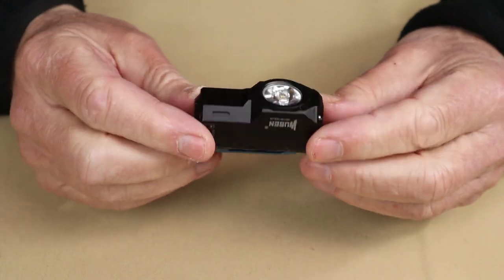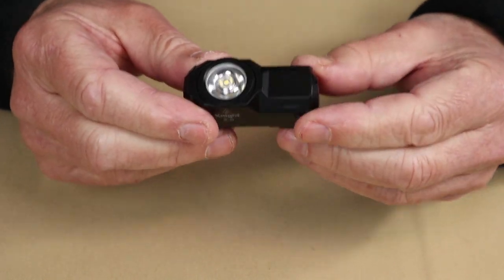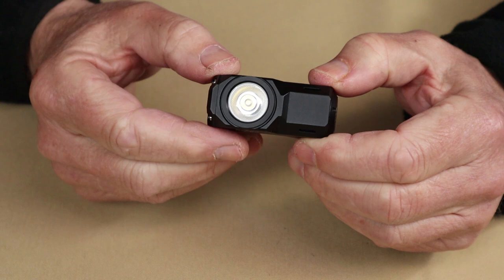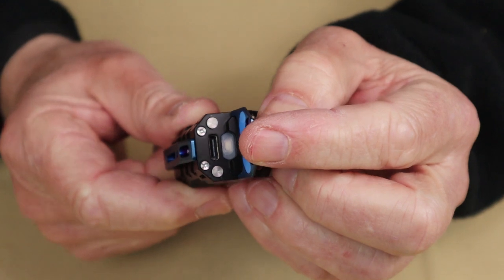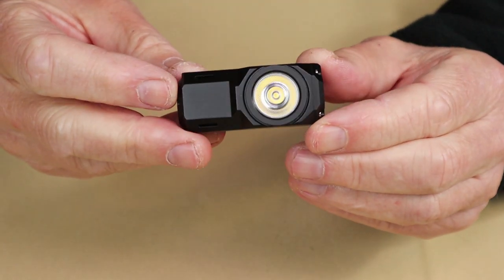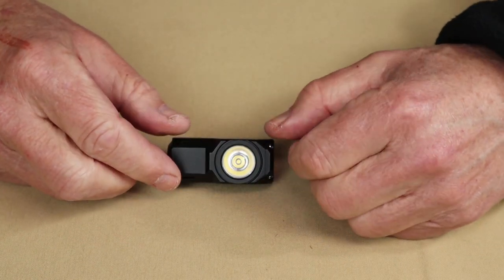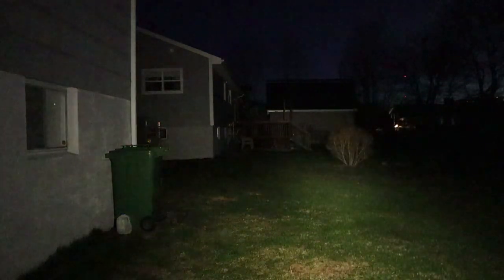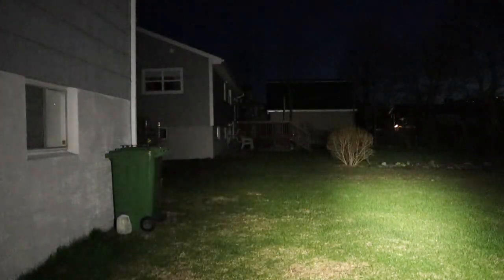Wuben X-0 Knight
Comes With
Manual and warranty
USB-C charging cable
2 spare O-rings
Built in 18350 Li-Ion battery
Key Features
Fast charge 1.5 hours
2in1 on/off switch also covers the charging port
Magnetic base
6 x tritium slots

Physical Specs
Width   0.96” / 24.5mm
Height  1.1” / 28mm
Waterproof  IP68 (2 hours under water)
Impact  1.5 meters

Performance Specs
(Samsung LH3510)
Turbo   900L – 300L  1 min – 2 hours
High   250L   2.5 hours
Medium  150L   15 hours
Low   50L   40 hours
Moon   1L   120 hours
Strobe  1000L
SOS   50L

(OSRAM P9)
Turbo   1100L – 300L 1 min – 2 hours
Strobe  1000L
SOS   50L

Operation
Lock/unlock  Press switch 4-times
Programing mode to adjust the lumen levels for low, medium, and high